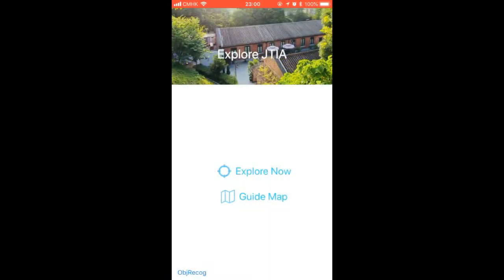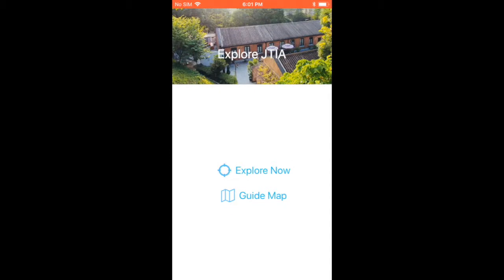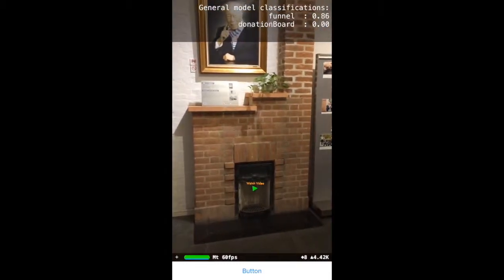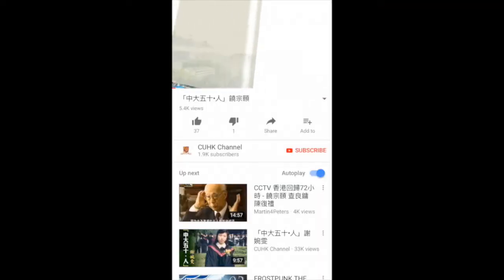[FYP2018] - Best Project by NIC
Enhancing visitors’ experience on revitalized historic buildings with augmented reality
Student: CHAN Chun Kit, NG Hoi Ying, IP Long Yin
Supervisor: Dr. Vanessa Ng
Areas: Augmented Reality Applications
Year: 2018